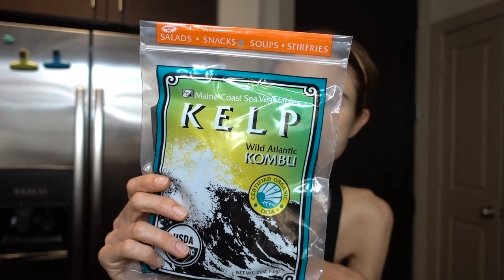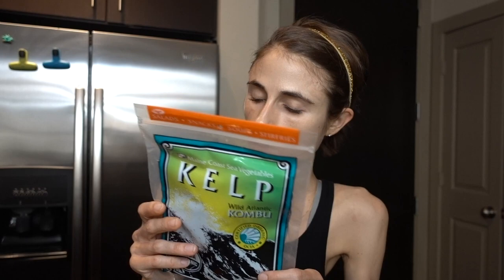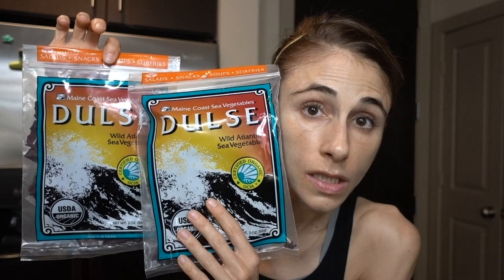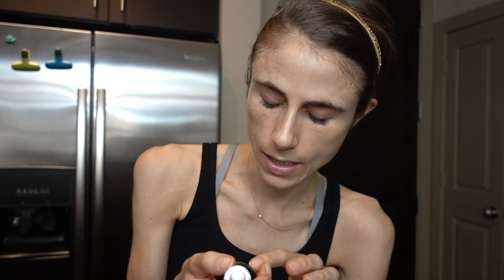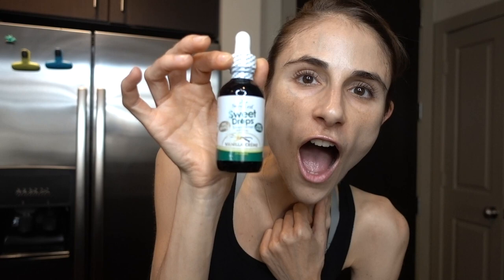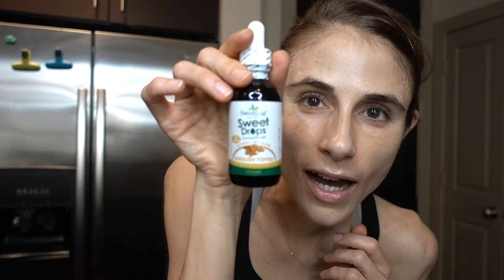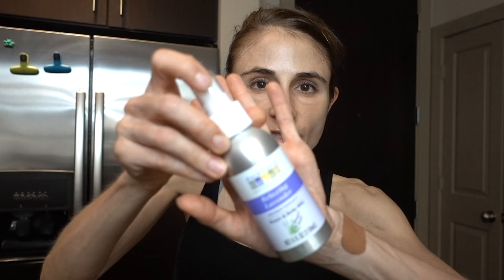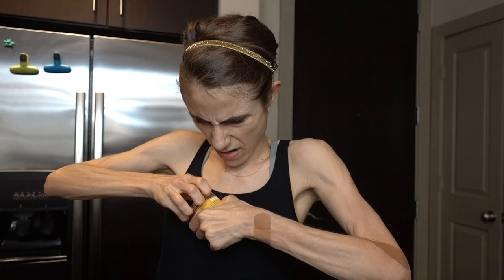Vitacosthaul and iHerb haul 🌰🌱🛍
Vitacosthaul and iHerb haul: seaweed snacks, lifestyle, & beauty.
Today I wanted to share with you guys my vitacosthaul and iHerb haul since ya'll love em. What i got on iHerb